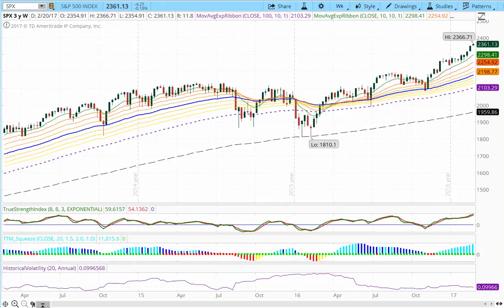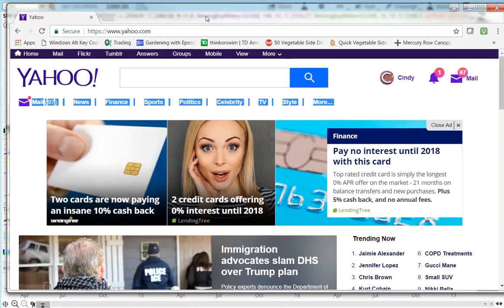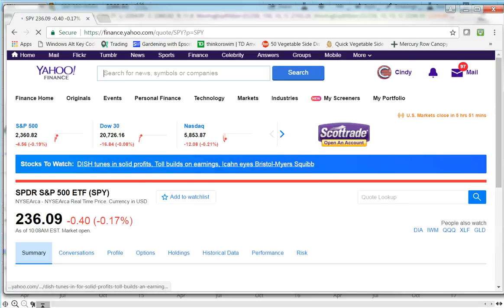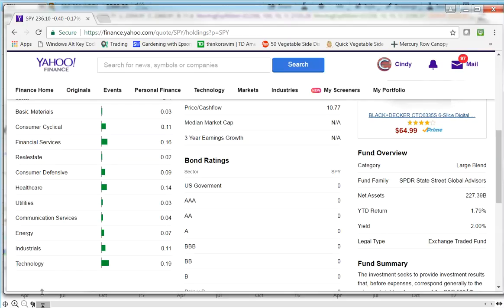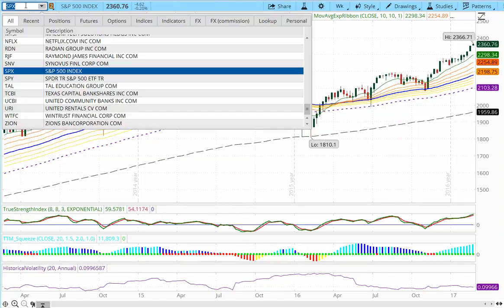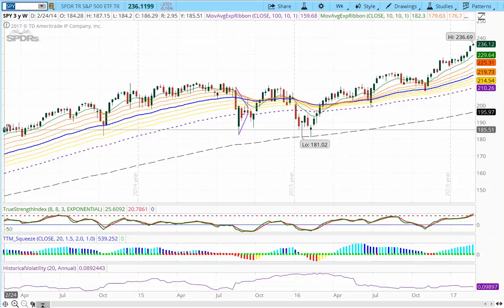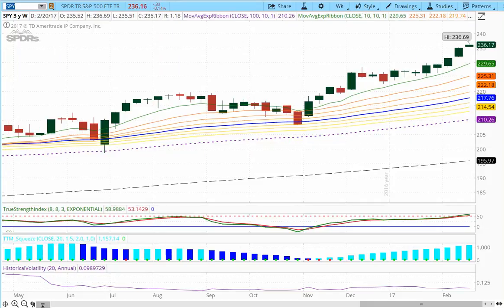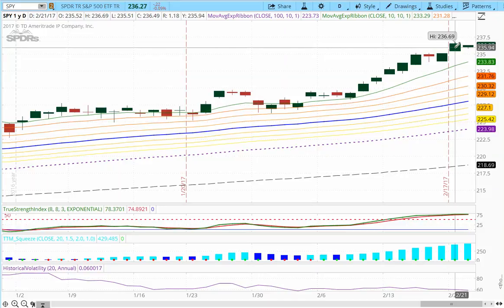Determining the Market Direction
Before entering or exiting a position in the stock market, an investor looks at the direction of the market as one tool help decide action to be taken.  What stock or index would give us an indication of the market direction?  This short video will answer that question!